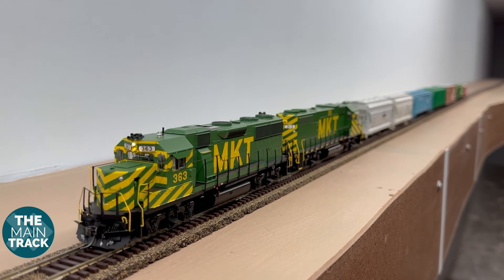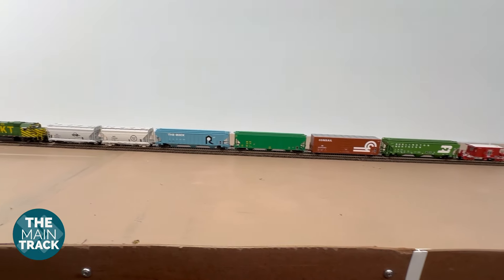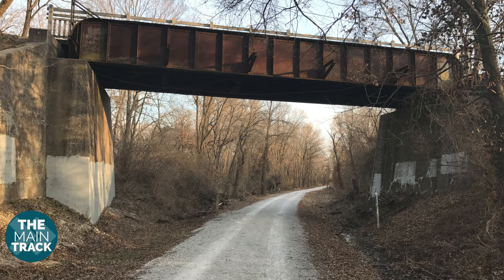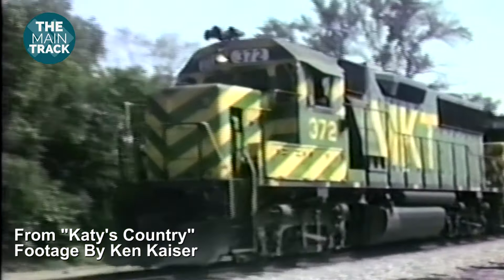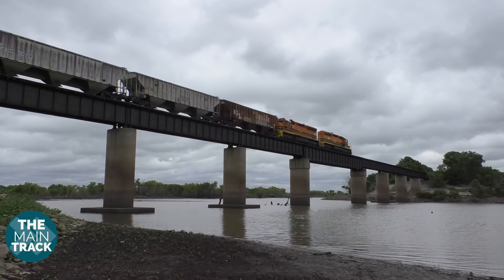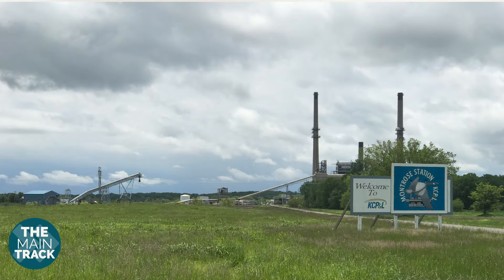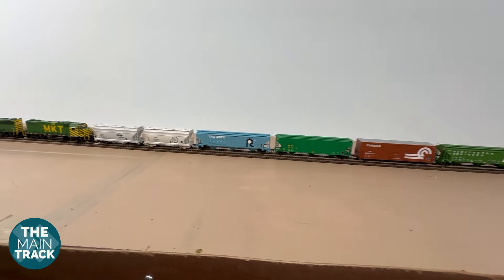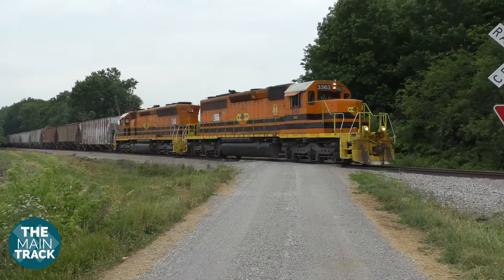Layout Update - We Finally Have Tracks! May 2024 Model Railroad Progress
⭐️In this video, Mike gives you an update on his HO scale Missouri-Kansas-Texas Sedalia Subdivision model railroad layout!

🚂We appreciate our Main Track Partners!